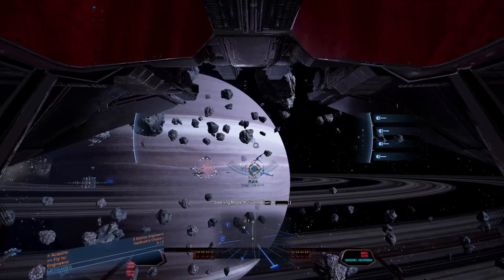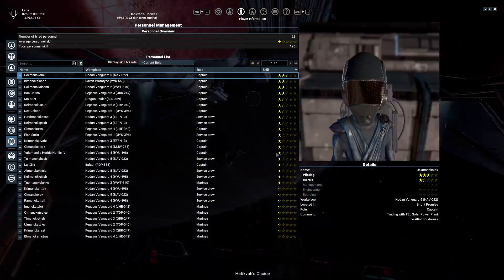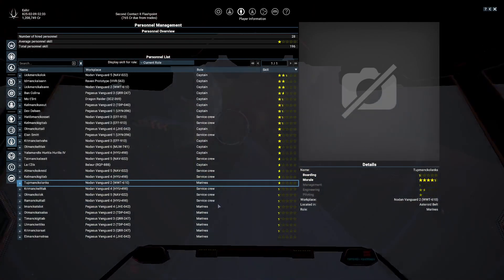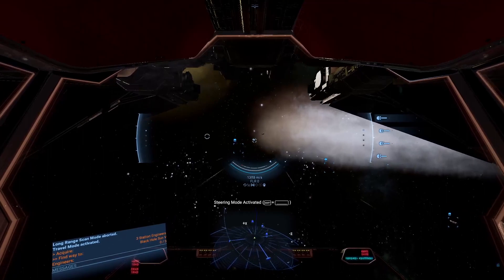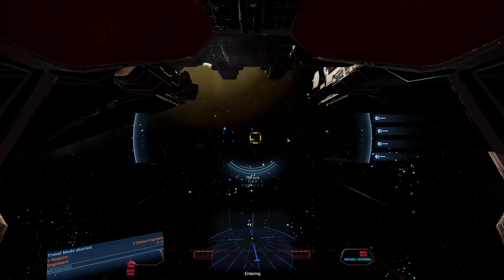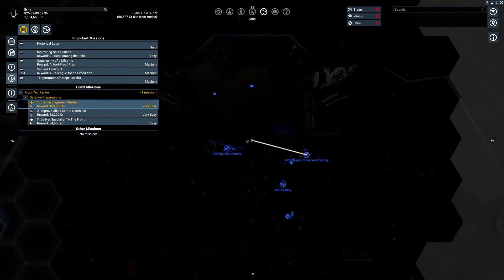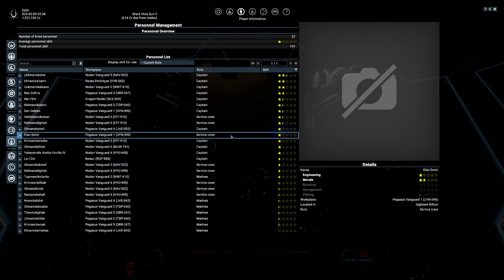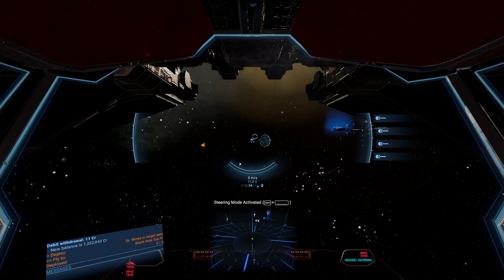X4 How to do engineers/marines/pilots/managers required missions. Part 9 Playthrough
Kingdoms End Release Date April 12th